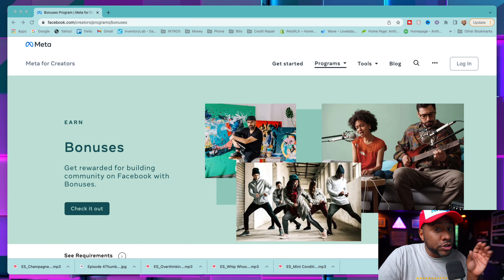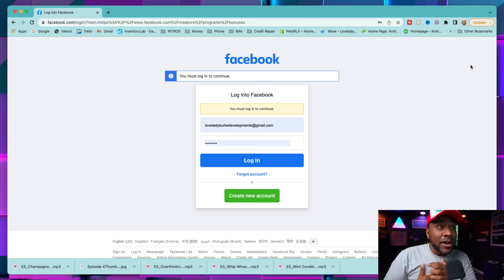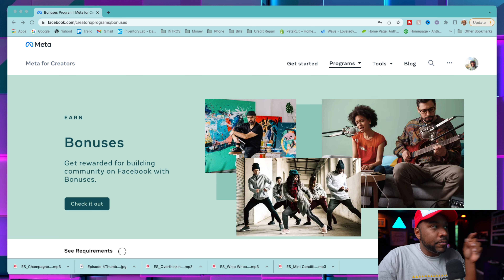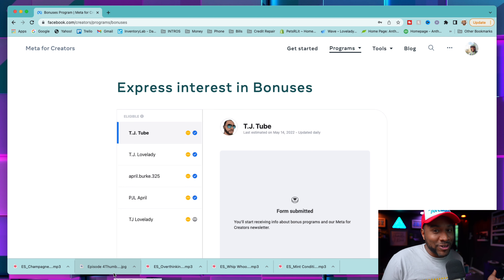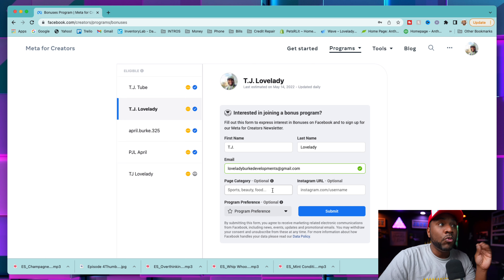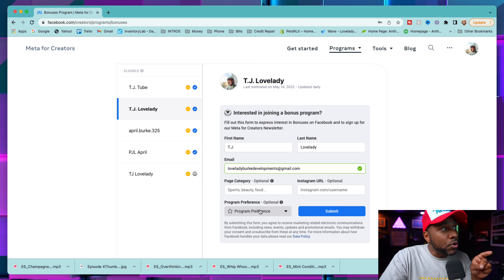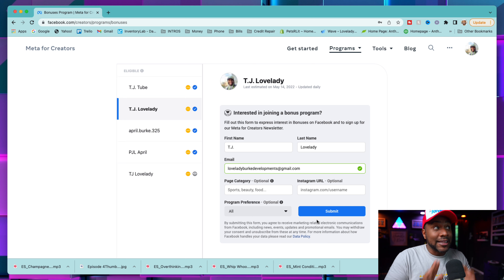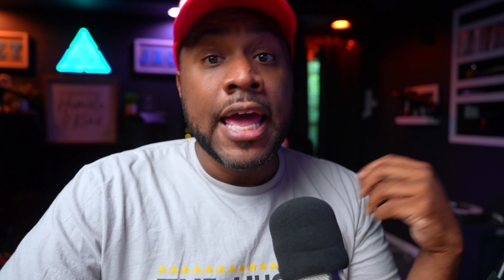HOW TO GET AN INVITE FOR FACEBOOK REELS BONUS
So i have been able to get the Facebook Reels invite on my personal page as well as 2 Instagram accounts. Im going to be showing you the exact method I used to get the invite for Reels on Facebook!

| My Book |

Mavic 2 Pro Drone
6k Camera - Black Magic Pocket Cinema Camera 6k
4k Camera – Sony A6400
4K Full Frame Camera - Sony A7RIII

| Music|
Artist: Pryces